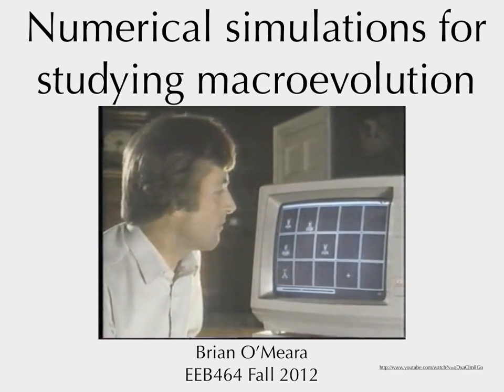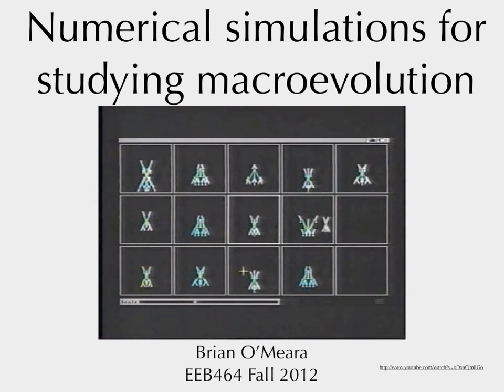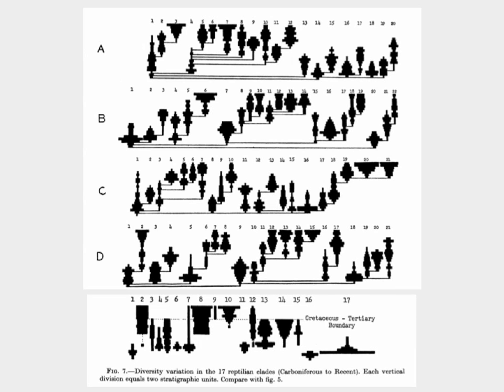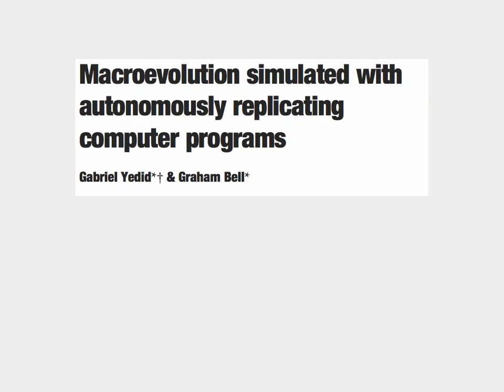EEB464 Macroevolution 2012, Lecture 29: Numerical Simulation